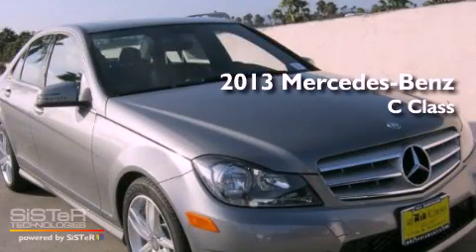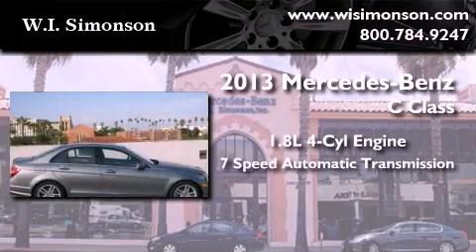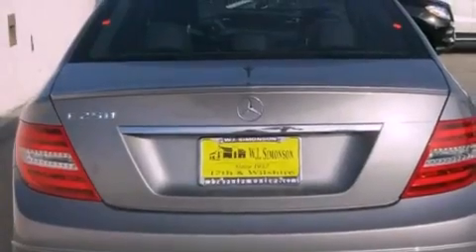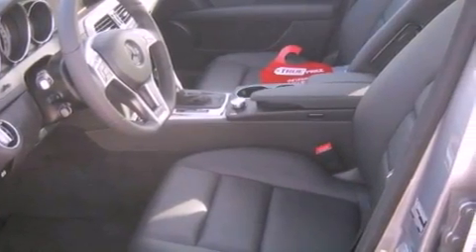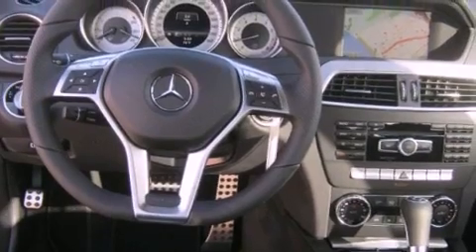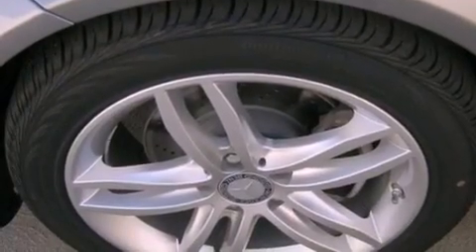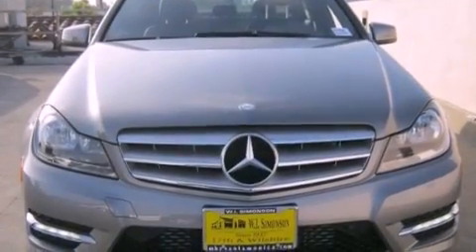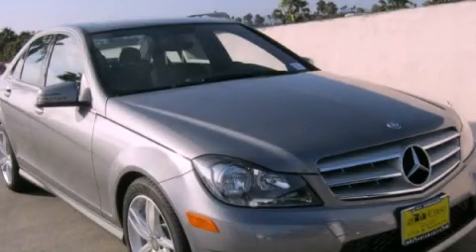2013 Mercedes-Benz C Class Santa Monica CA 90403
Year : 2013
 Make : Mercedes-Benz
 Model : C Class
 Engine : 1.8L I-4 cyl
 Trans . : 7-Speed Automatic
 Exterior : Palladium Silver Metallic
 Miles : 7
 Interior : Black
 W.I. Simonson
 2013 Mercedes-Benz C Class Santa Monica CA